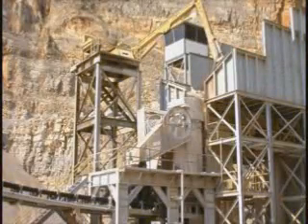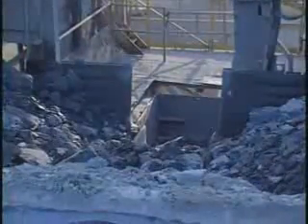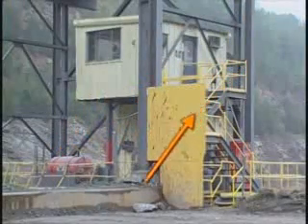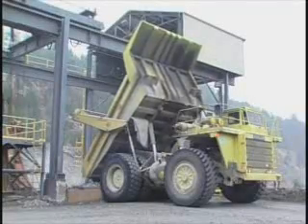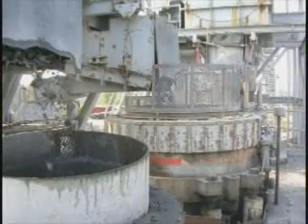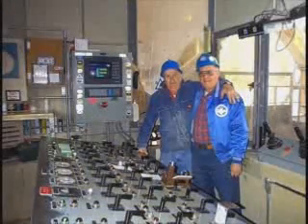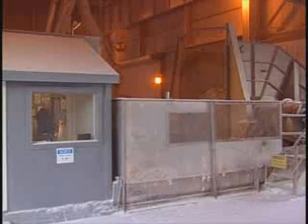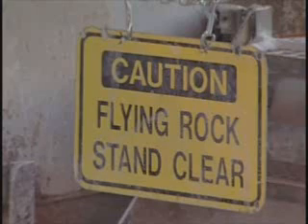crushers jaw crushers in mining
Safety issues with crushers on a mine. Crushers like jaw crushers and cone crushers. crushing equipment and jaw crushers in mining. crushing and screening. rock crushers as mining equipment.